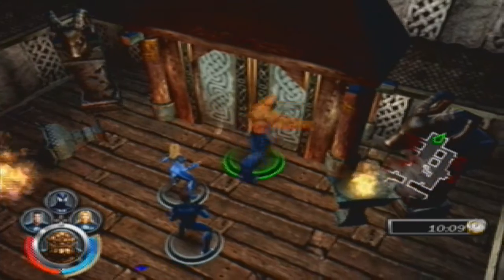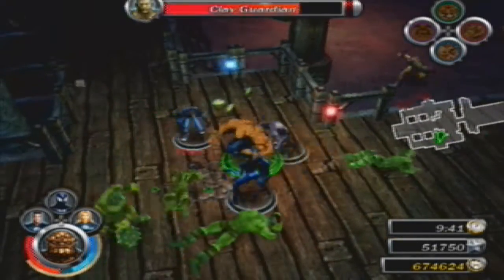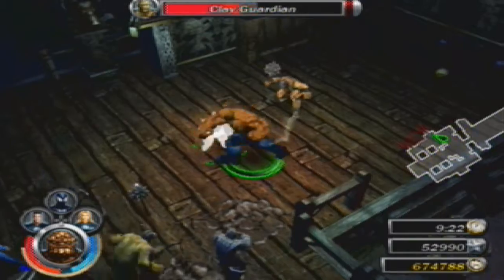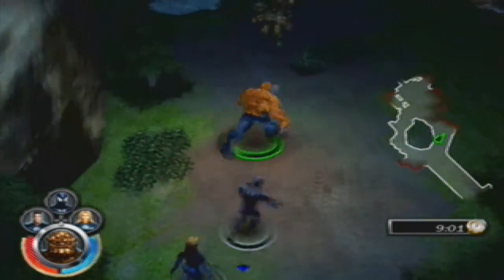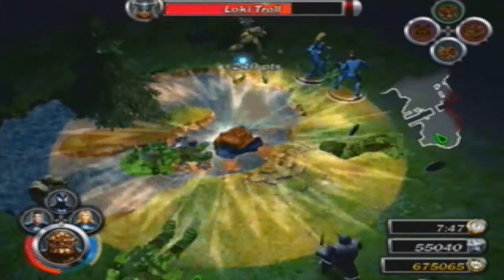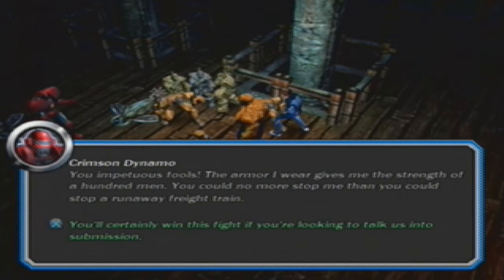Marvel Ultimate Alliance Part 18: Crimson Dynamo Rematch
Today, we take on the Comic Mission, Crimson Dynamo. These Comic Missions are tough and relentless. But, they are a good way to gain experience points. Also, this one is, as the title suggest, a rematch with Crimson Dynamo. However, this Comic Mission is of significance if played on any other console beyond Xbox and PS2 as it will net you either Moon Knight or Colossus.